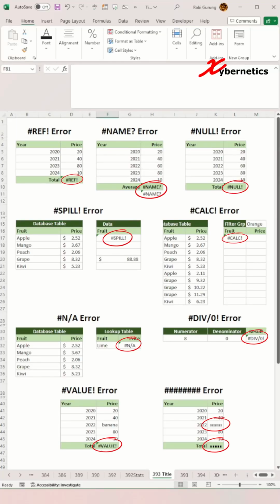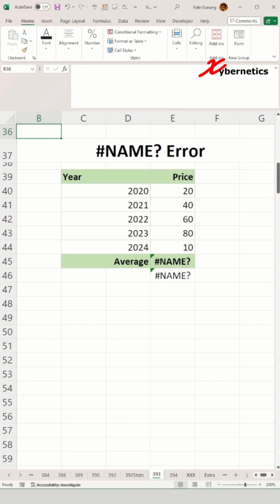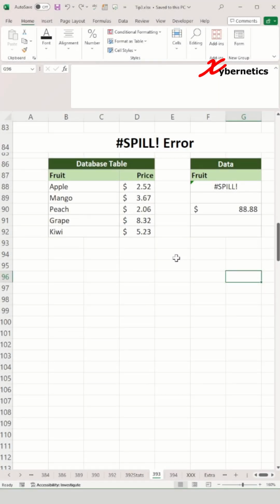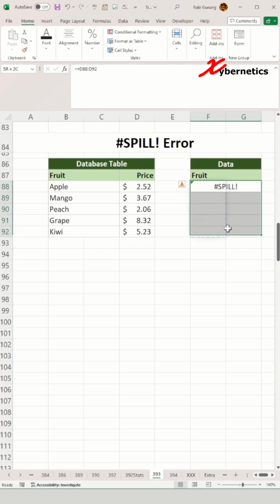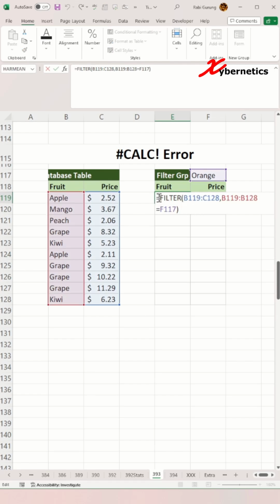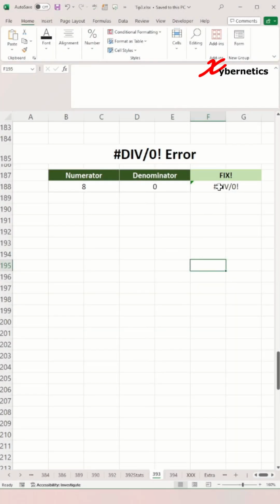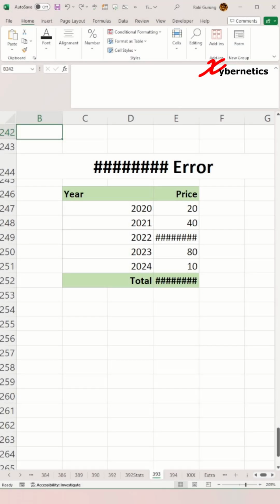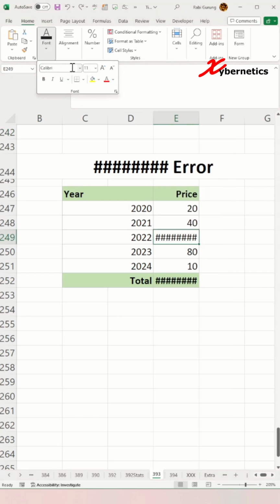Every type of error explain in Excel, and how to solve it - Excel Tips and Tricks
Every type of error explain in Excel, and how to solve it.

In Excel, there are several types of errors that users may encounter. These errors encompass a range of issues, each identifiable by distinct error codes. Among the most common errors is the '###' error, typically occurring when a cell's content exceeds the column width. To reveal all errors in Excel, users can navigate to the 'Formulas' tab and select 'Error Checking' to access a comprehensive list of identified errors. Understanding the various error types is crucial; they include syntax errors, such as the 'DIV/0!' error resulting from attempting to divide by zero, logical errors like 'IF' statements yielding incorrect outcomes, and computational errors stemming from inaccuracies in numerical calculations. These errors correspond to the three major types of errors in error analysis: systematic errors, random errors, and blunders, each requiring distinct approaches for identification and rectification.

Here are the summary of each error.

REF! Error
The REF! error shows when a formula refers to a cell that's not valid. This happens most often when cells that were referenced by formulas get deleted, or pasted over.

NAME? Error
When you include text references in formulas, you need to enclose the text in quotation marks, even if you're only using a space. If the syntax omits double quotation marks “” for a text value, you see the NAME error.

NULL! Error
The Null error.
This error is shown when you use an incorrect range operator in a formula, or when you use an intersection operator (space character) between range references to specify an intersection of two ranges that don't intersect. An intersection is a point in a worksheet where data in two or more ranges cross.

SPILL! Error
SPILL! error occurs when a formula produces multiple results but cannot output them all on the sheet.

CALC! Error
This error occurs when Excel's calculation engine encounters an unspecified calculation error with an array. To resolve it, try rewriting your formula. Or if you are using a FILTER function like me in this example, ensure that the FILTER condition exist and specify the optional "If Empty" argument in the FILTER function.
Alternatively, you can encapsulate your function with an IFERROR function if "If Empty" argument is not available in your function.

N/A Error
The most common reason for encountering the N/A error often stems from the utilization of functions like XLOOKUP, VLOOKUP, HLOOKUP, LOOKUP, or MATCH. This occurs when a formula fails to locate a specified value. For instance, if the value being searched for doesn't exist in the dataset, such as "Lime" not being present in the lookup table, VLOOKUP will generate a N/A error.

DIV/0! Error
Microsoft Excel shows the DIV/0! error when a number is divided by zero (0). It happens when you enter a simple formula like =5/0, or when a formula refers to a cell that has 0 or is blank, as shown in this picture.

VALUE! Error
VALUE is Excel's way of saying, "There's something wrong with the way your formula is typed. Or, there's something wrong with the cells you are referencing." The error is very general, and it can be hard to find the exact cause of it.

Overflow Error
In Excel, when you see the value " " in a cell, it usually indicates that the content of the cell is too wide to be displayed within the column width. This typically happens with dates, numbers, or text that exceed the column width. To resolve this, you can either widen the column to fit the content or adjust the cell formatting.